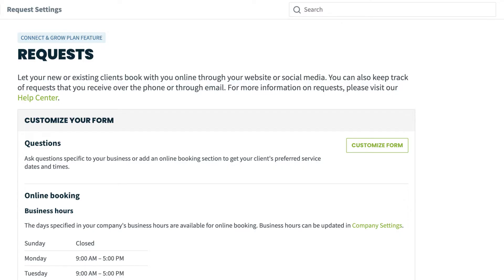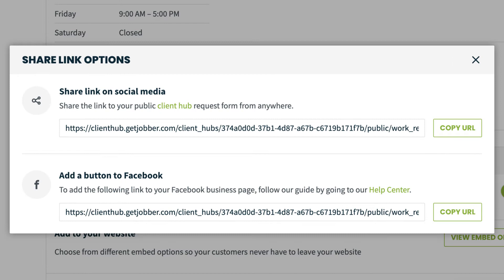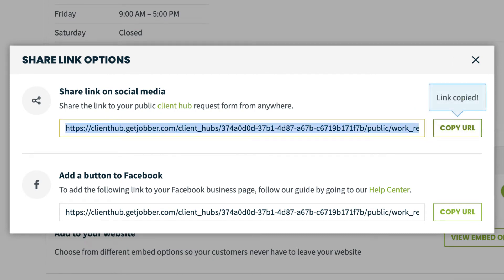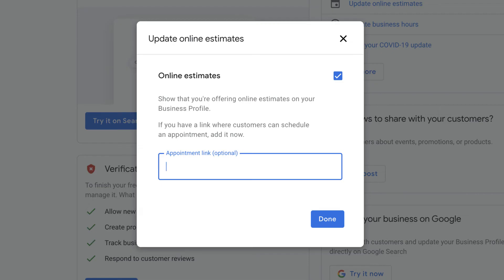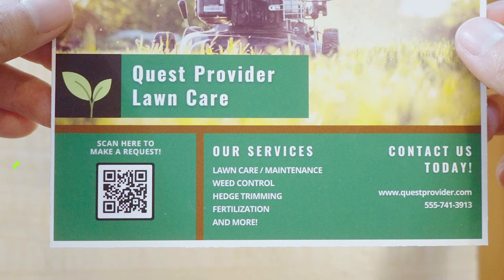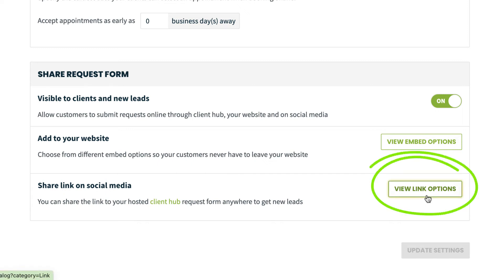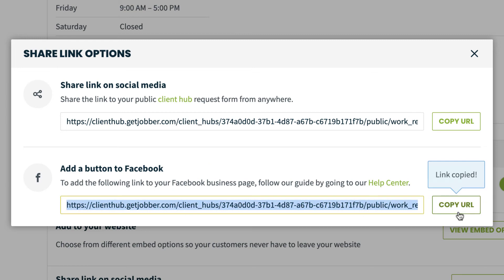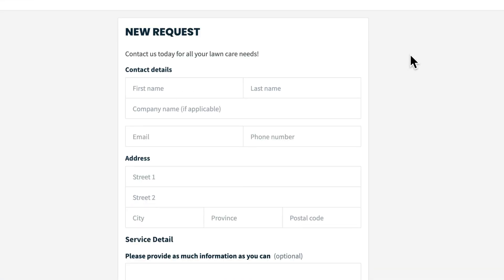How to Share Your Request Form (on Social Media) | Requests with Jobber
What does Jobber do? Watch Requests Help in Jobber to find out how Jobber works.

This Jobber support video will teach you how to share your request form on social media. Sharing your request form on social media gives potential customers a convenient way to contact you for your services. Once a request is submitted, you'll see it in your Jobber account right away so you can respond and get to work. Follow along with Daniel as he covers how to use Jobber to share your request form on social media.